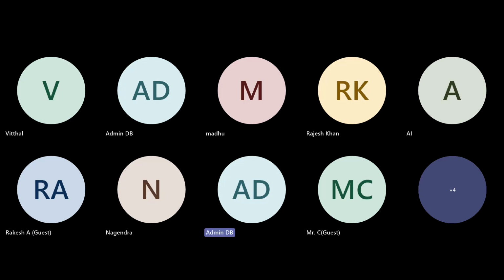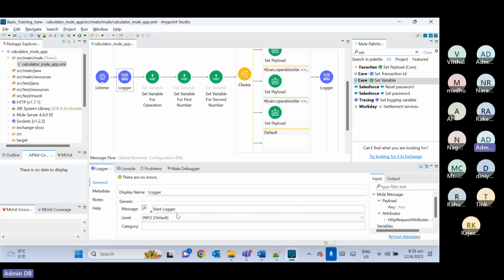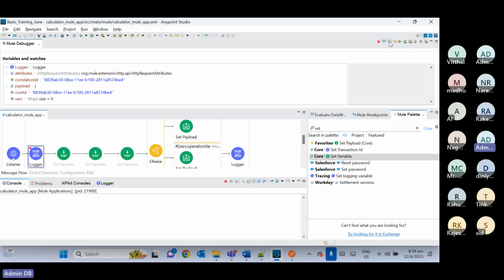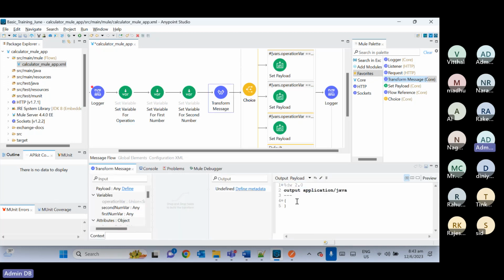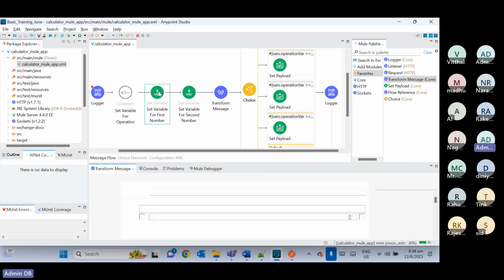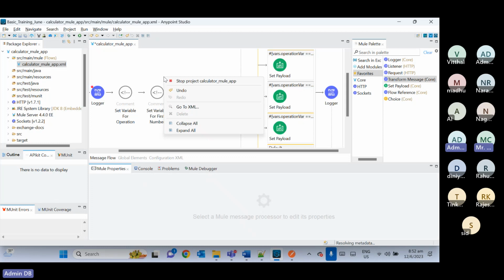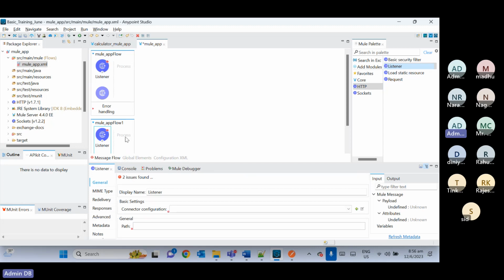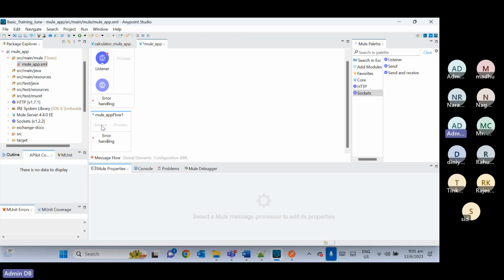MULESOFT TRAINING -:- BATCH C -:- DAY 07